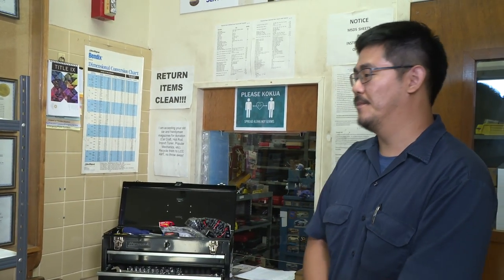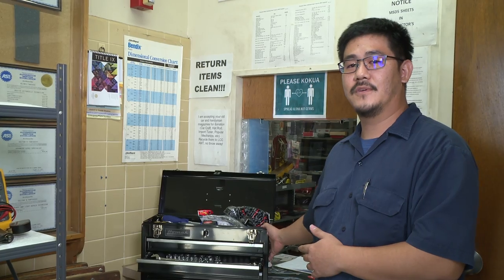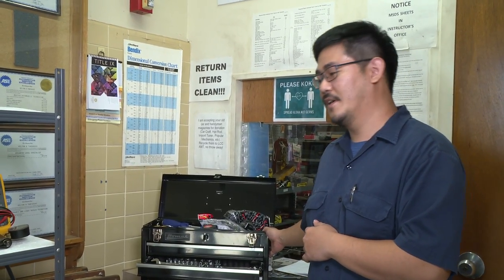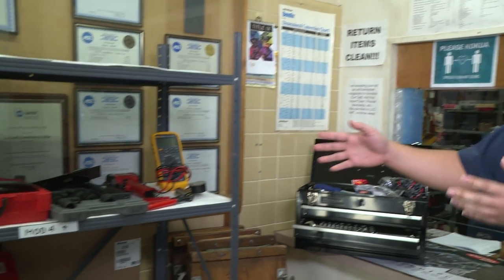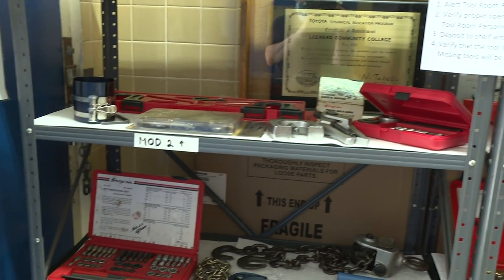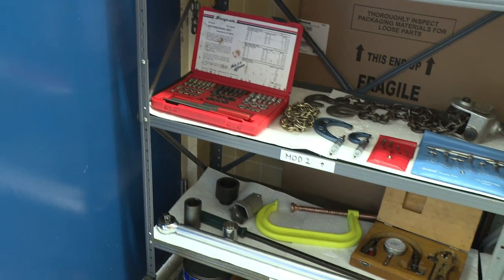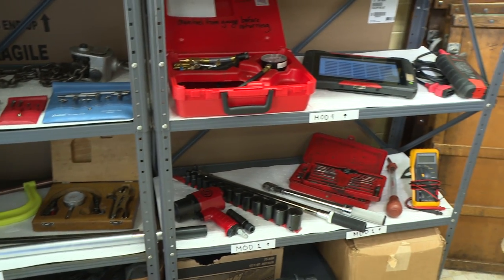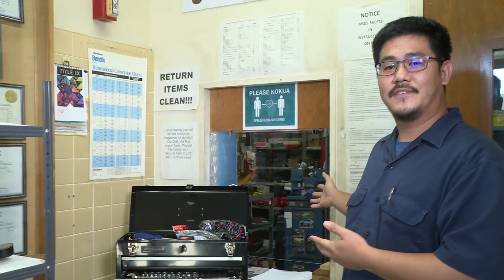Tool Room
Leeward Community College Automotive Technology Tour